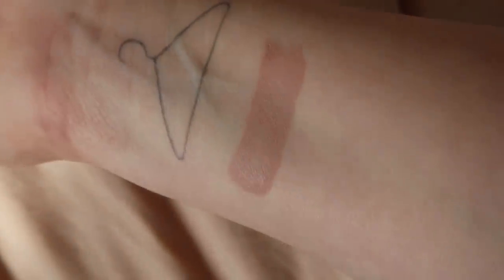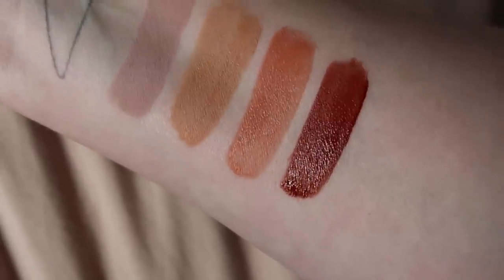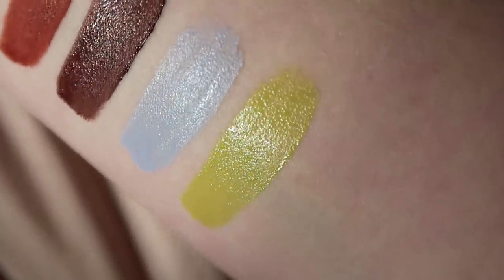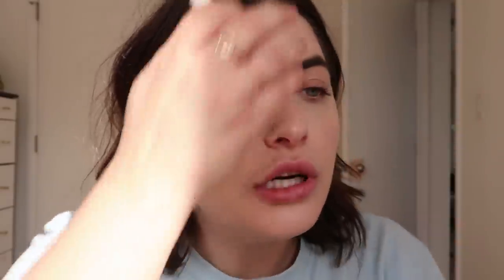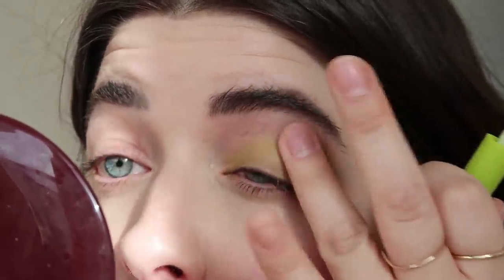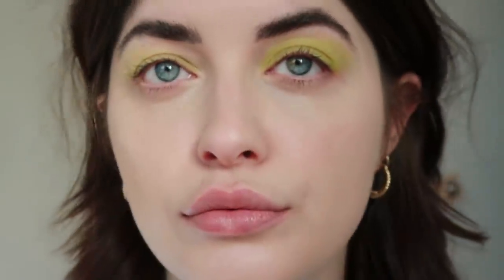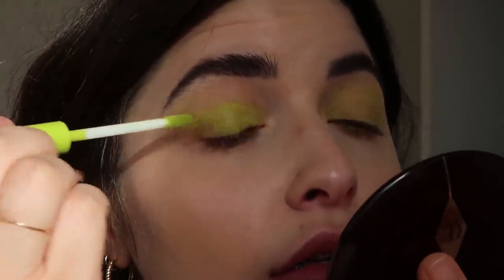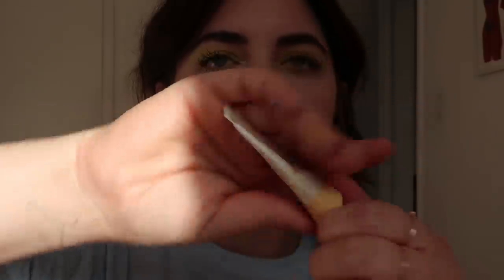NEW Glossier Skywash Review and Swatches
Check out Glossier's New Skywash Shadows!

~ PRODUCTS USED

MY JEWELRY